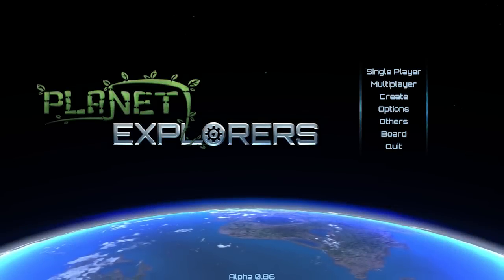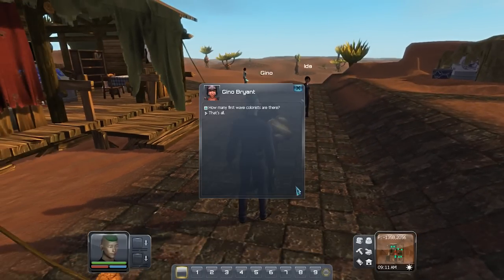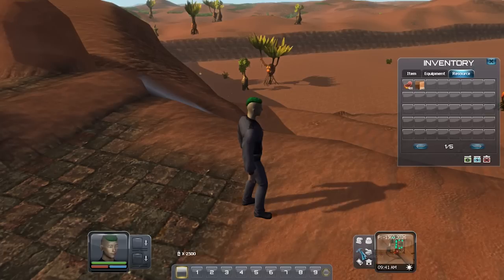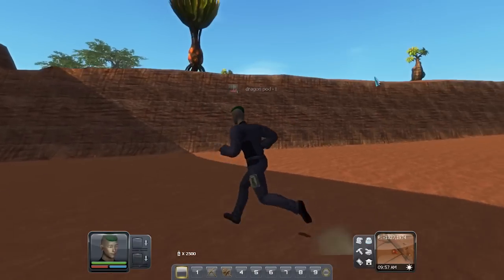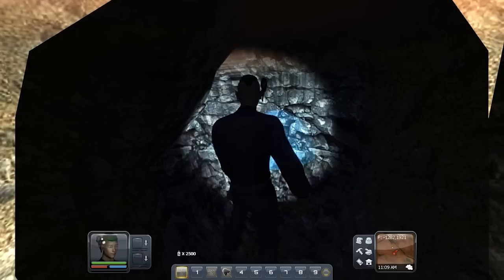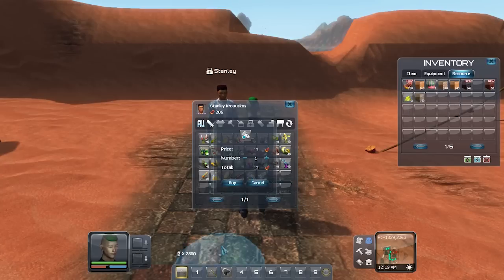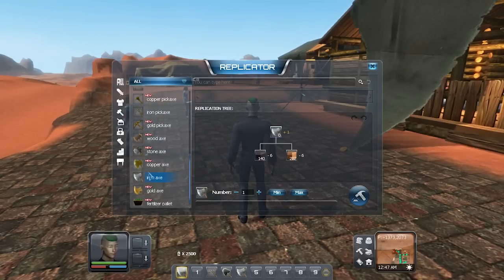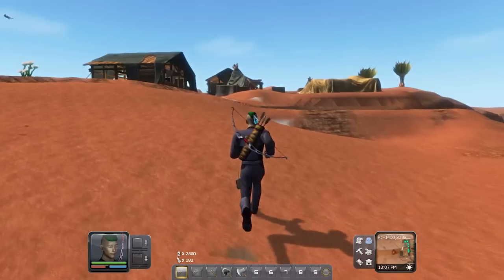Let's Play Planet Explorers - Adventure Mode Part 1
Today we're playing Planet Explorers in Adventure Mode. That means you get all the plans to build stuff but you're on your own for pretty much everything else. So lets get started and go see what we can find!

Like the videos? Buy me a beer!
Bitcoin: 3CtMSWaoLYYzwT4nb8n34AoHCPh4sTxLMB
Litecoin: 37RkU8ecgVvSSW9Zc7D3eGfnfnzUvEyriC
Dogecoin: ACvsgd9TN9zTErCEvDEkDdGECFMhocfpSZ